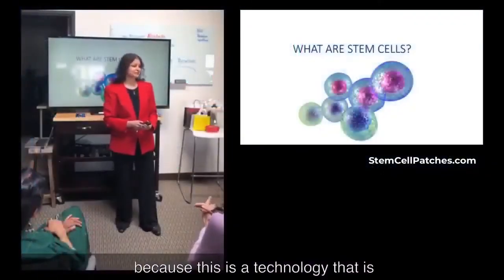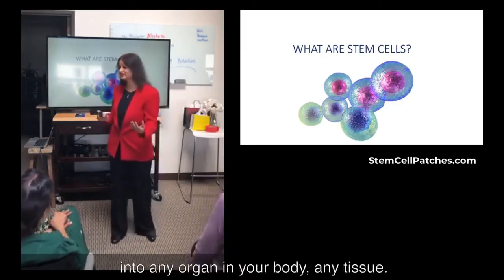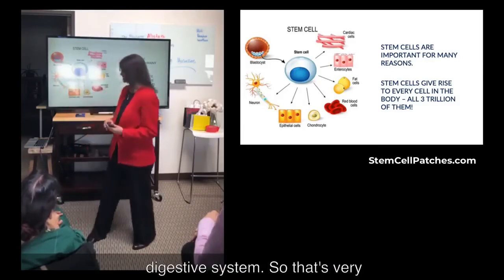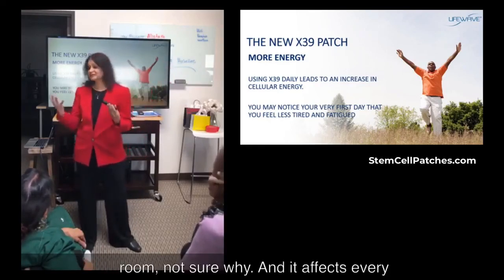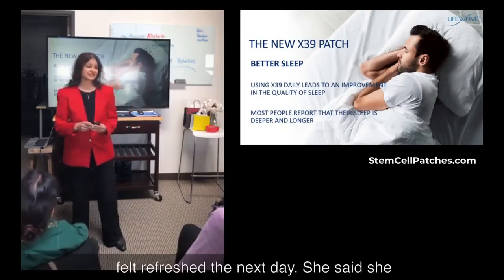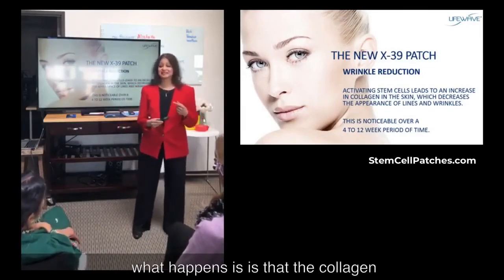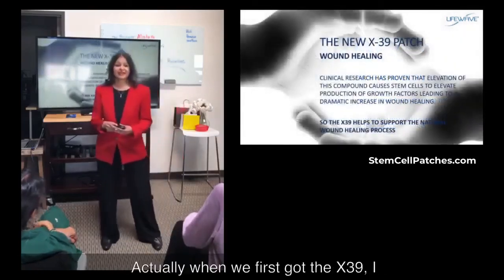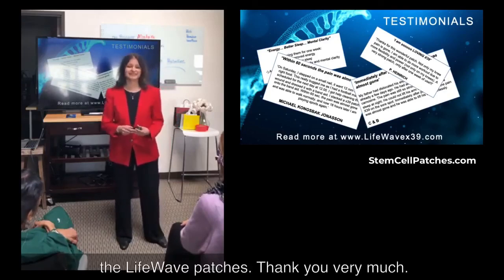Dr Roopa Chari Explains LifeWave X39 The Science Behind It All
As we age, our stem cells diminish in their capability to function and heal our bodies • LifeWave's X39® stem cell activation patches are clinically confirmed to provide the body with a specific level of health and vitality that many individuals have not experienced in years. How? A patented non-transdermal patch technology, which uses light therapy and is non-invasive, safe, and easy to use. LifeWave's X39® stem cell activation patch is the result of 10 years of research and over 80 clinical studies.  When this simple technology is stuck to the body, the phototherapy of Lifewave X39®  stem cell activation patches is stimulated by your body's heat, and returns fixed energy and light back into the body, notifying the body to elevate the GHK-Cu copper peptide. GHK-Cu has been clinically established to initiate your body's stem cells plus a host of other benefits described in more than 135 articles on PubMed.